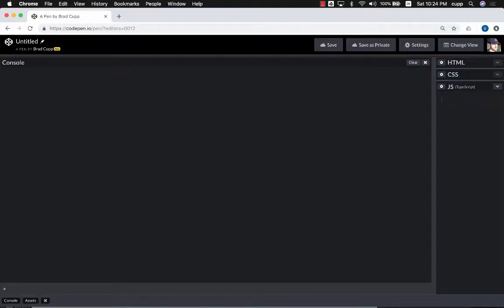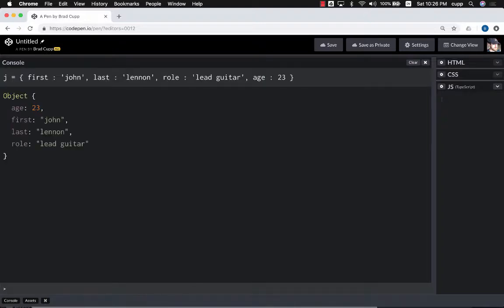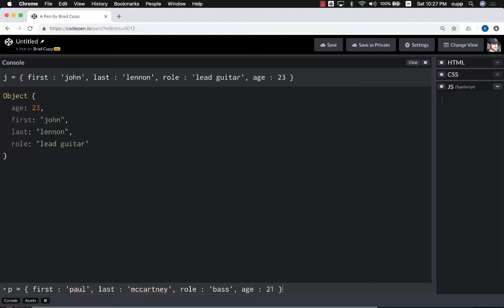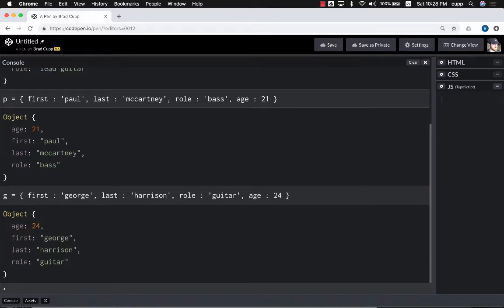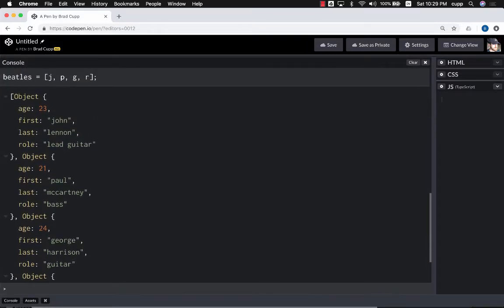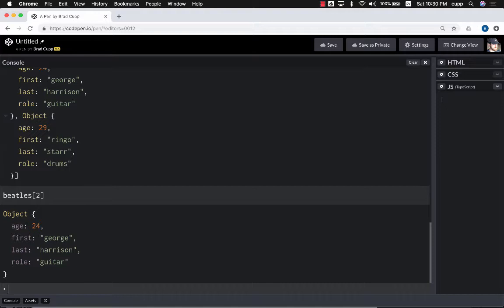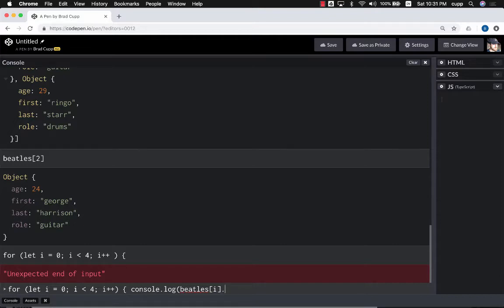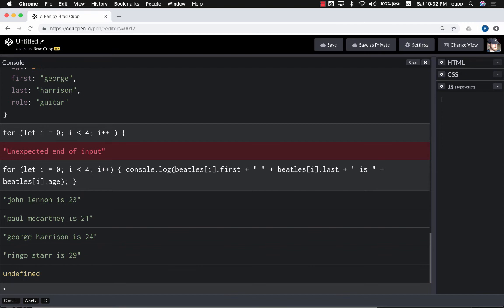Introduction to Objects: Array of Objects